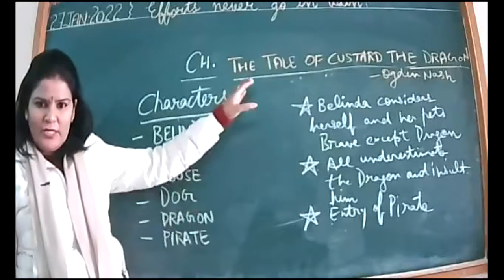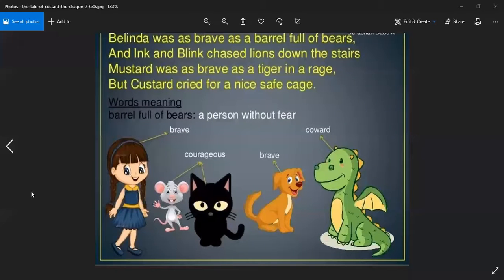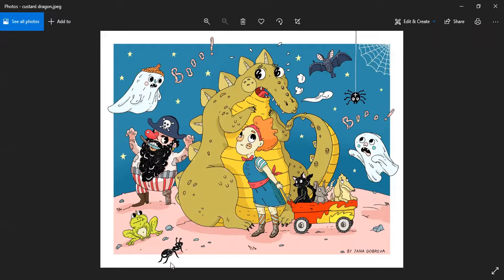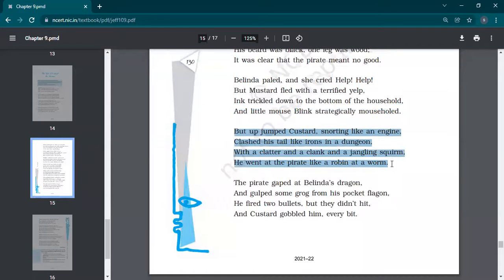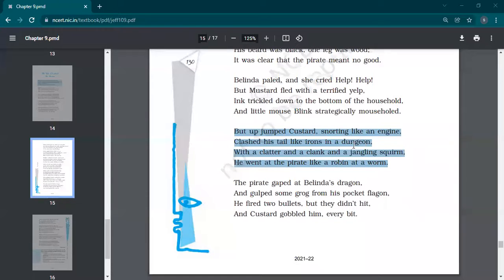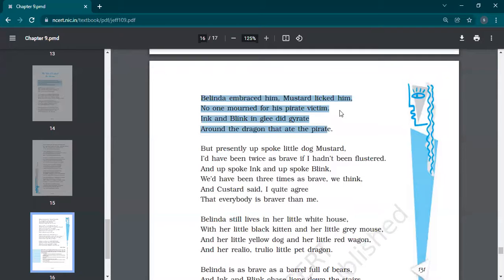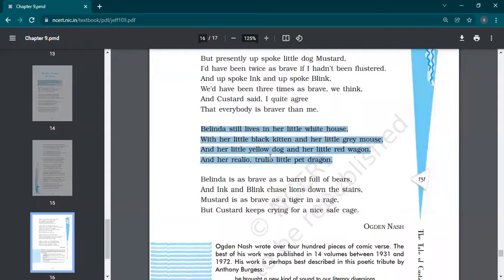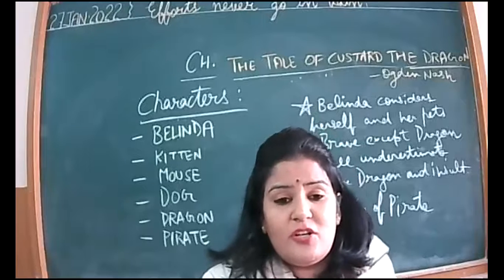27 1 2022 X D ENGLISH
TALE OF CUSTARD THE DRAGON(COMPLETED)